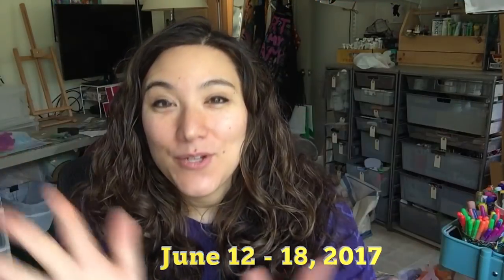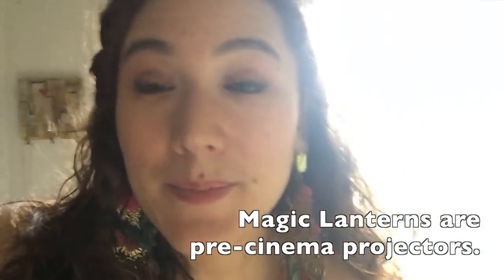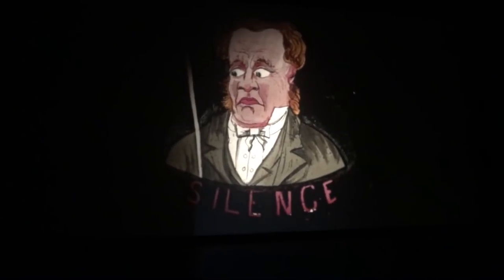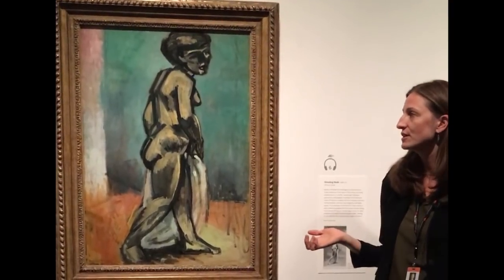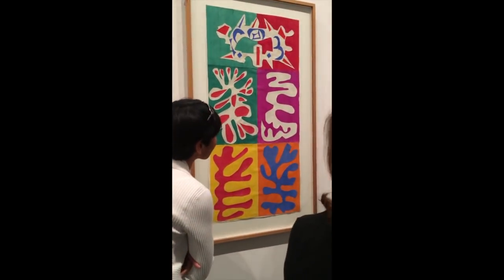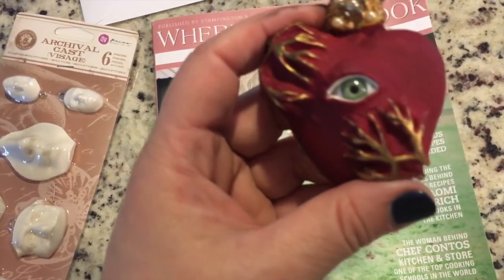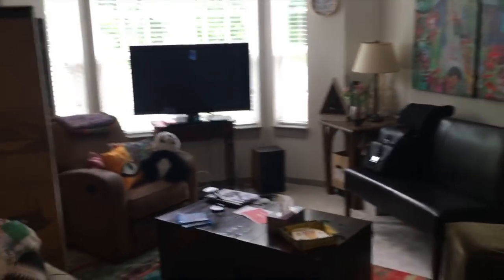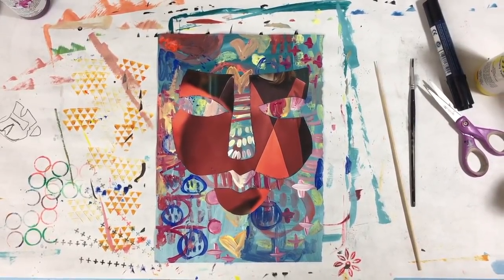Julie's World Vlog: June 12 - 18, 2017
Come with me on a private curatorial tour of the Museum of Fine Arts' (MFA Boston) "Matisse in the Studio" exhibit.  I'm painting faces and going to see my Dad's Magic Lantern Show at the Harvard Art Museums.  It's a week packed with every day tasks like Target shopping and cleaning, and long walks in the nice weather!  So glad you're here for the journey!